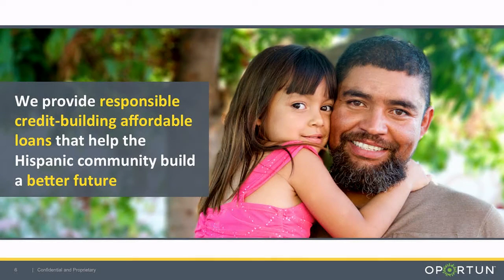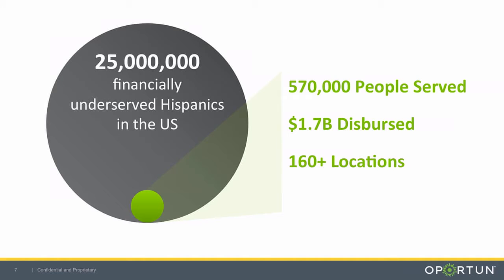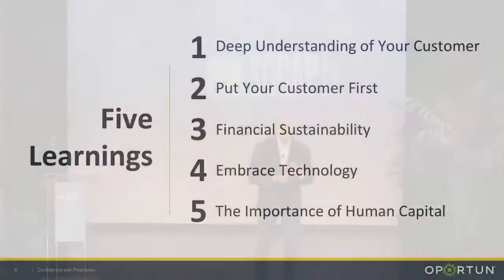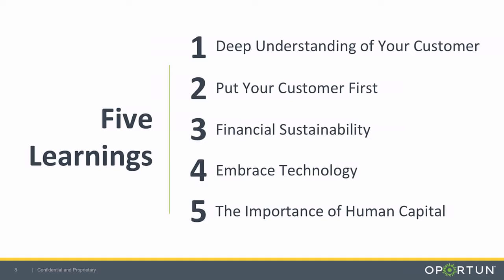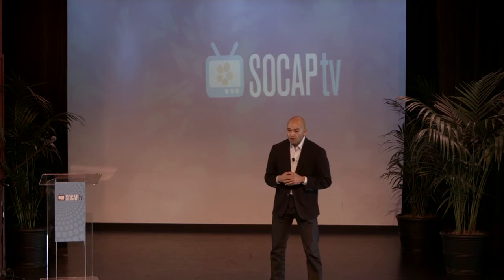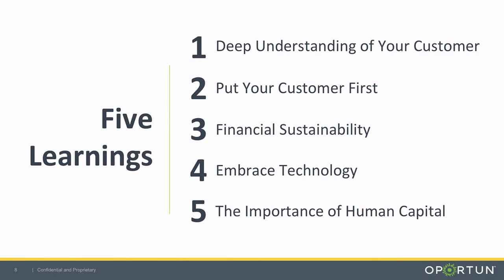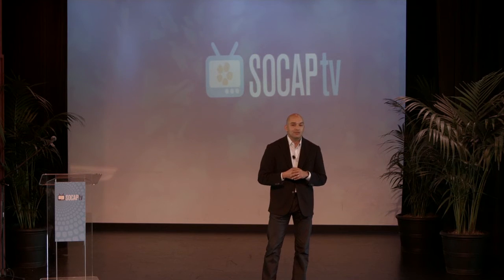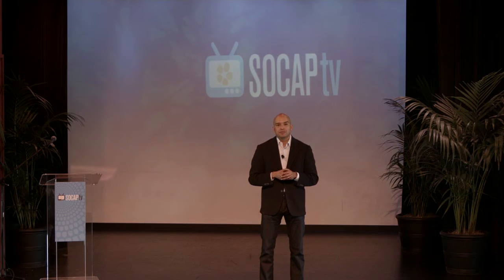SOCAPTV - Social Impact at Scale Raul Vazquez/Oportun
SOCAP15 - At The Intersection of Money and Meaning
Fort Mason Center, San Francisco, CA